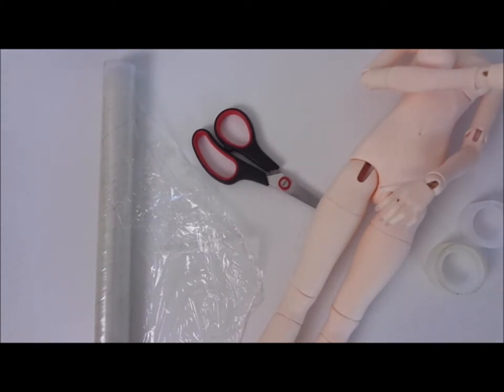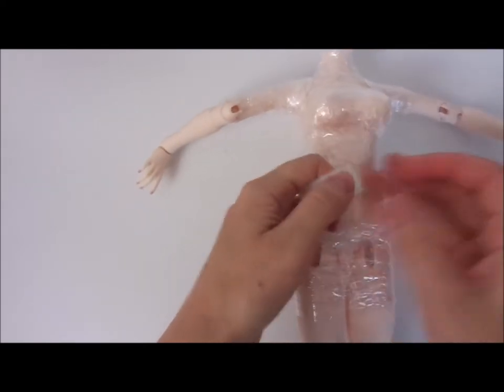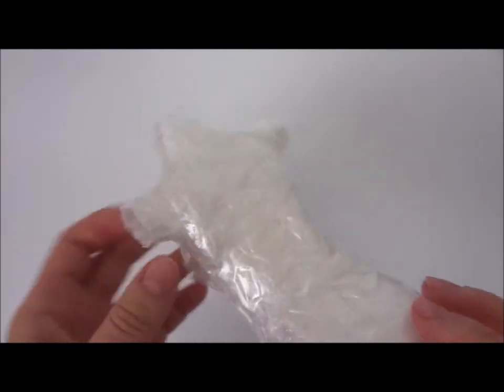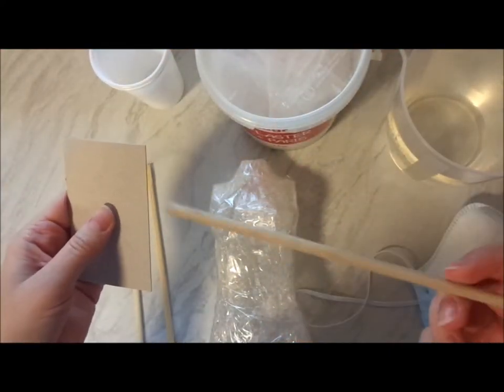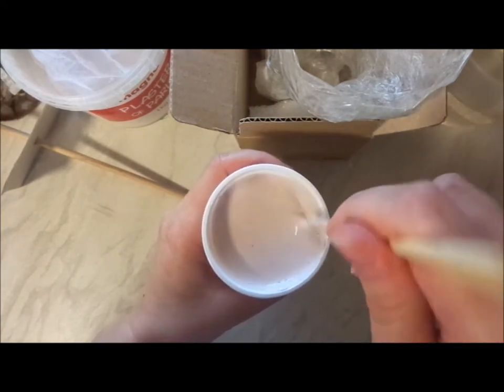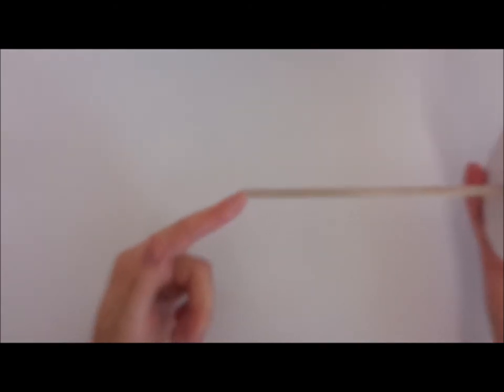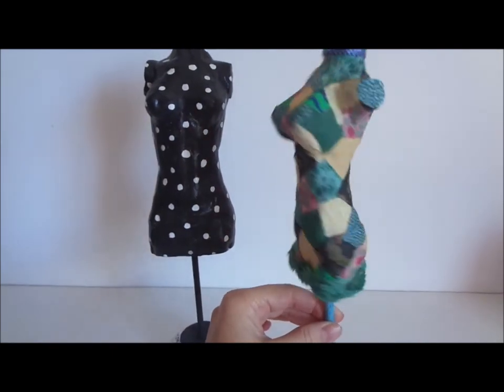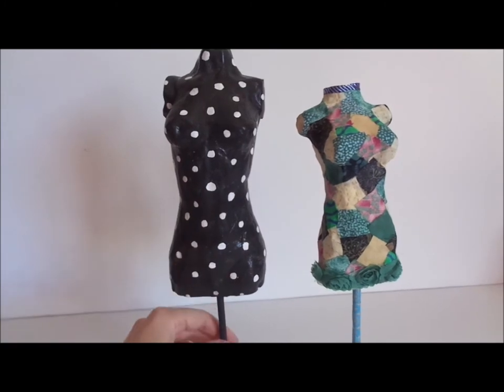How to make custom doll dress form (tailor's dummy) for your BJD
Tailor's dummy for ball jointed or other dolls in two easy ways.
NON clay project